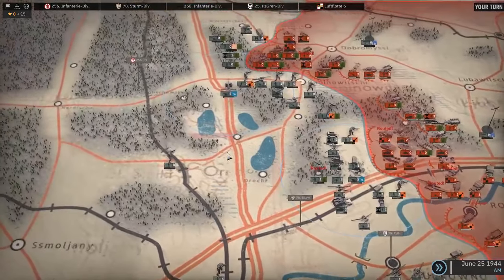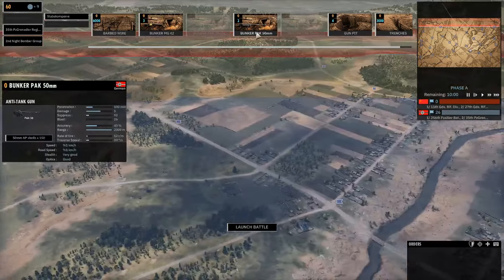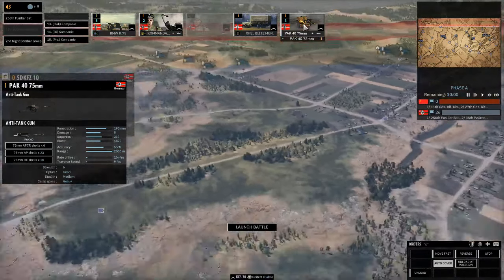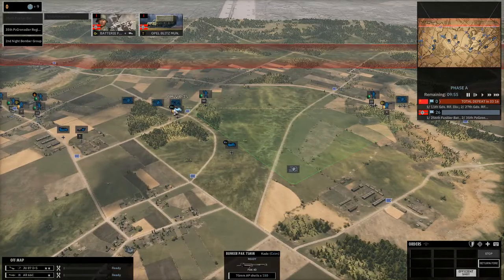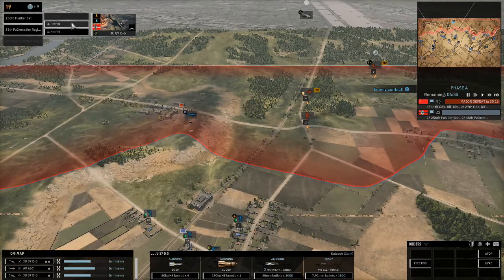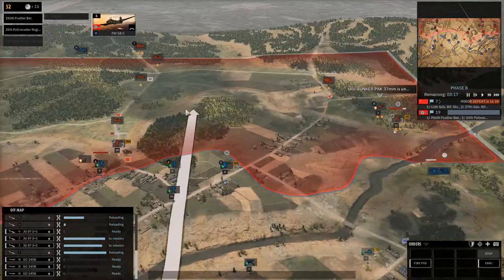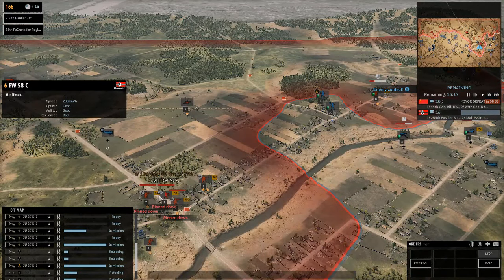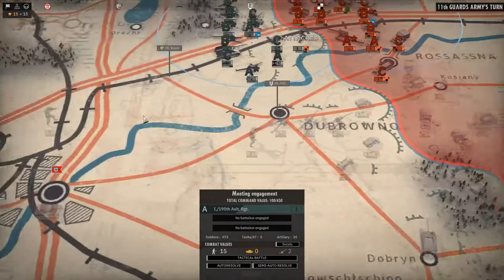The calws are in the ground. No step back! 09 Steel Division 2 Orsha Germany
We fight for every Inch and so far their progress is not too fast.

Steel Division 2 is the new Real Time Strategy game where you can play either Germany or the Soviet Union at the time of Operation Bagration which lead to the biggest German defeat in its military history.